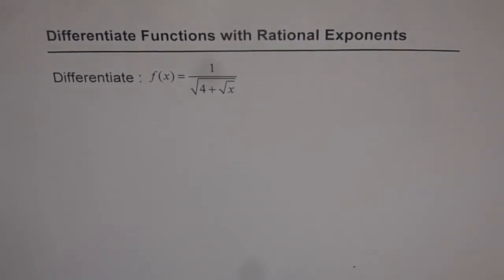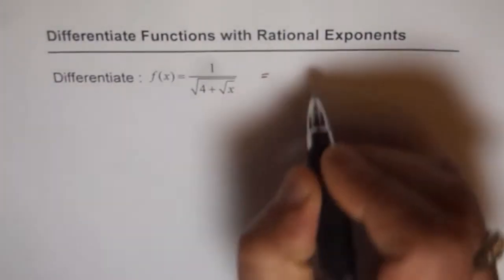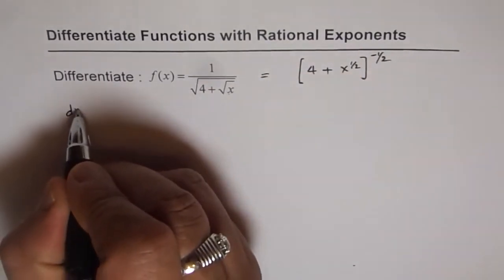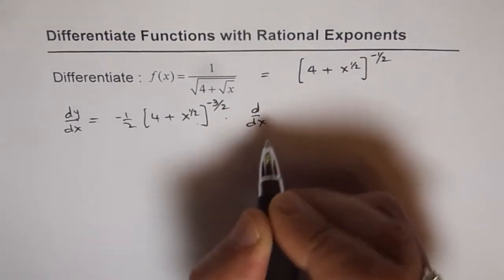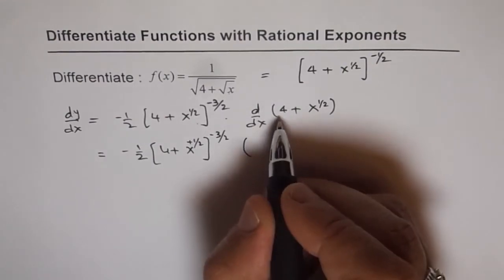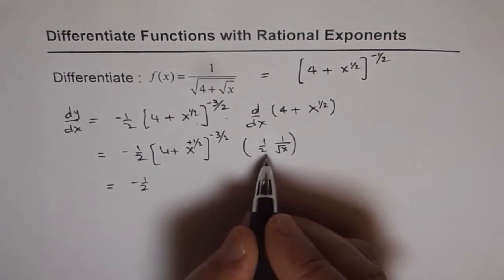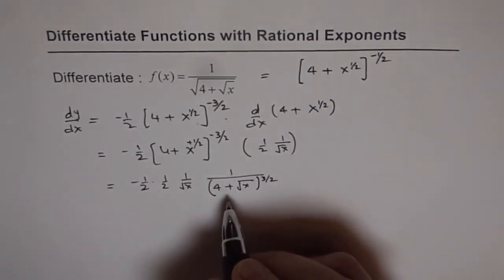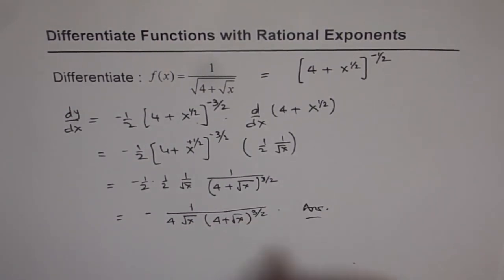Differentiate Functions With Rational Exponents